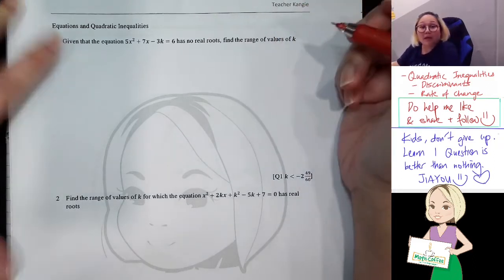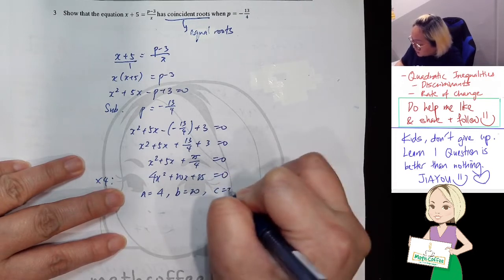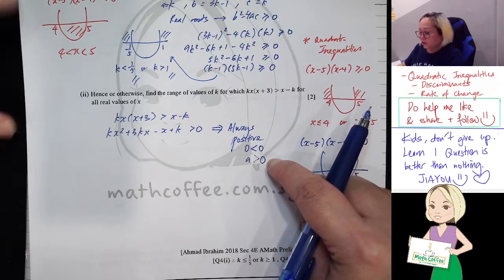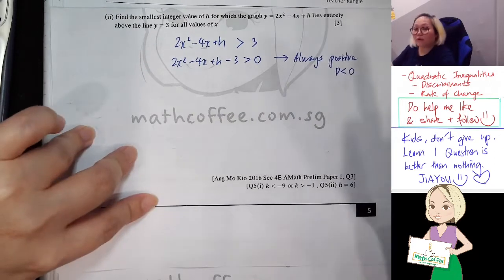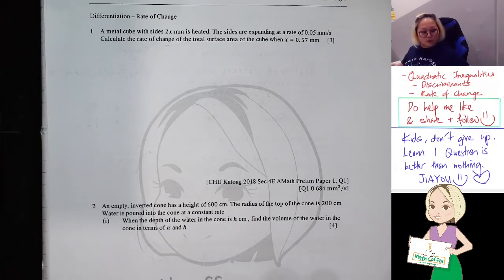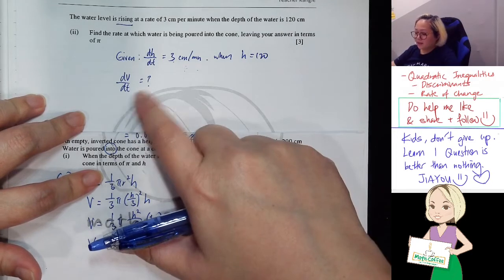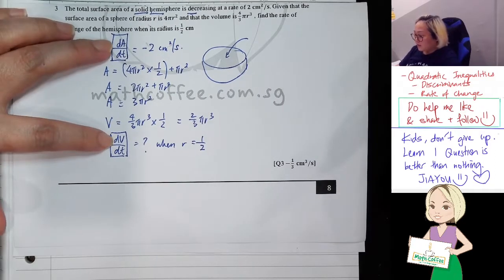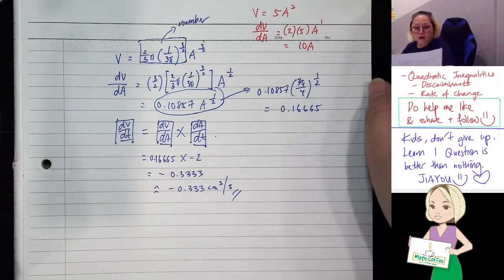How to do Equations and Quadratic Inequalities and Differentiation (Rate of Change) ?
Session: TikTok Live Replay #33
Subject: Additional Mathematics
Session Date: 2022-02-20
Lesson: Equations and Quadratic Inequalities, Differentiation – Rate of Change

Credits to:
-Ahmad Ibrahim 2018 Sec 4E AMath Prelim Paper 1
-Ang Mo Kio 2018 Sec 4E AMath Prelim Paper 1
-Cedar Girls 2018 Sec 4E AMath Prelim Paper 2
-CHIJ Katong 2018 Sec 4E AMath Prelim Paper 1
-Chung Cheng 2018 Sec 4E AMath Prelim Paper 2